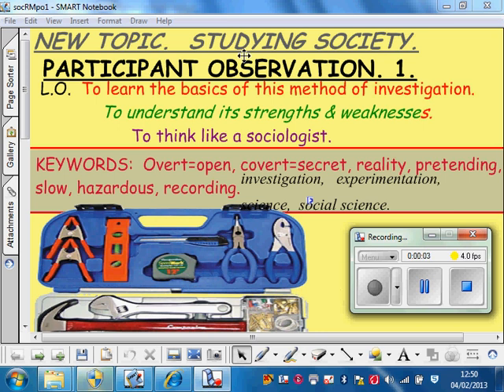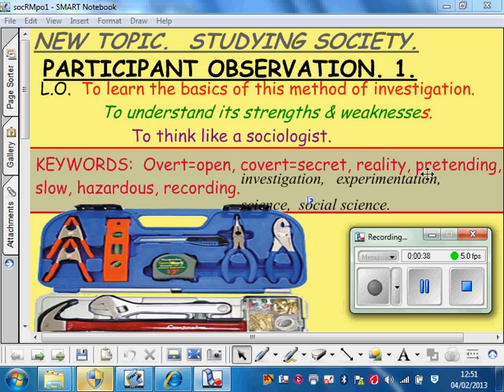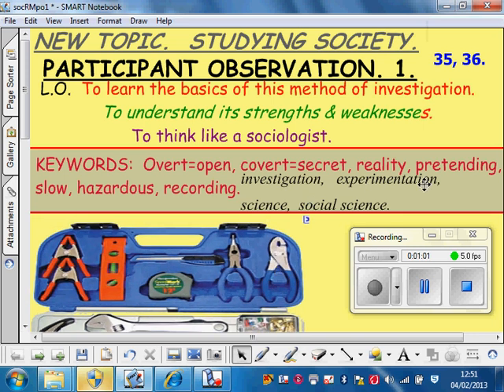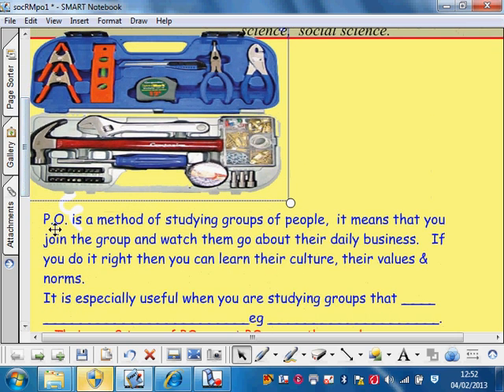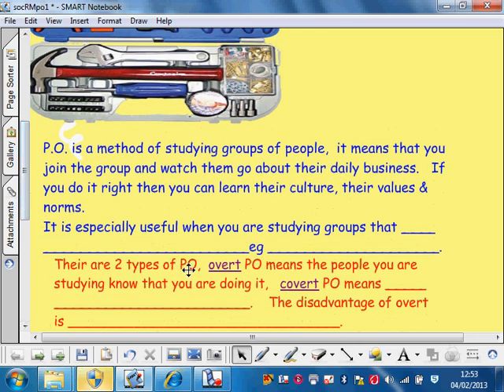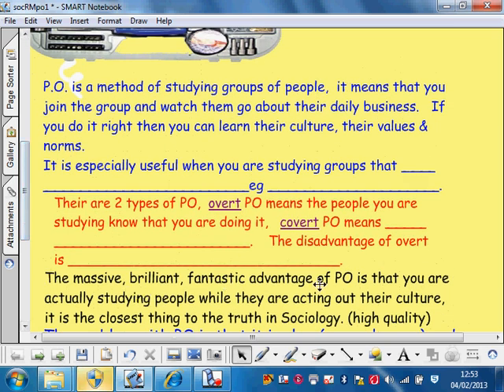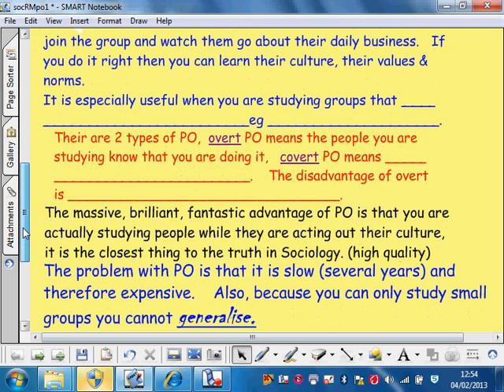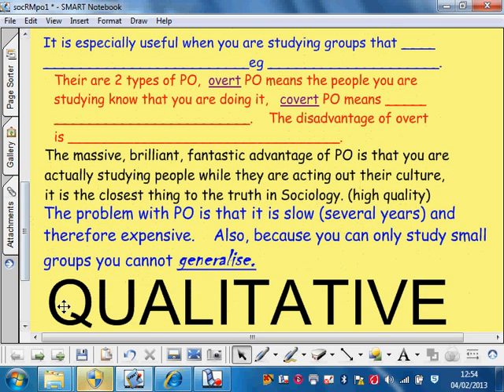RES METHS PO1